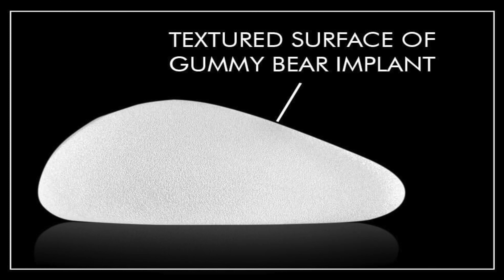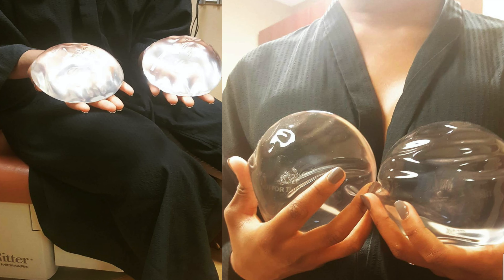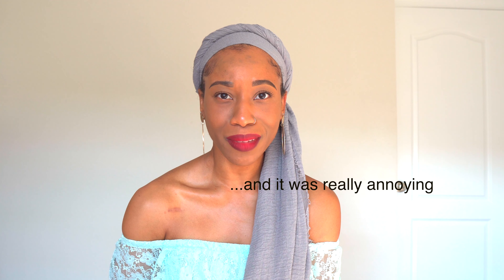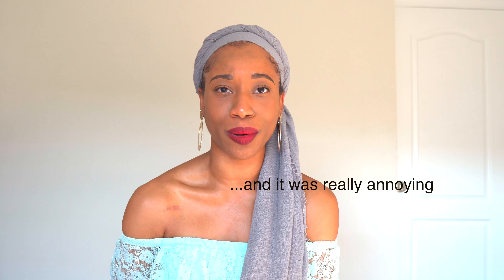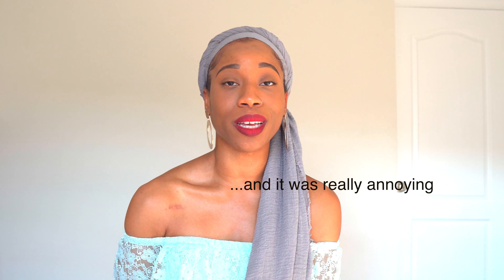breastimplants BE CAREFUL WITH THESE!!!!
For those of you who are going in or have gone in for reconstruction after breast cancer...or have gone in for a breast augmentation. watch this please!

Age: 32 Years old
Zodiac Sign: Libra
Nationality: Nigerian
From: VIRGINIA by way of RHODE ISLAND by way of LONDON, ENGLAND